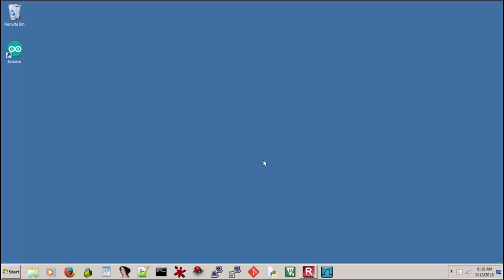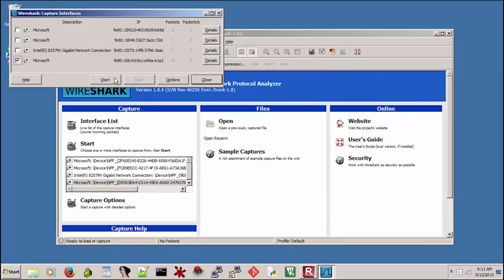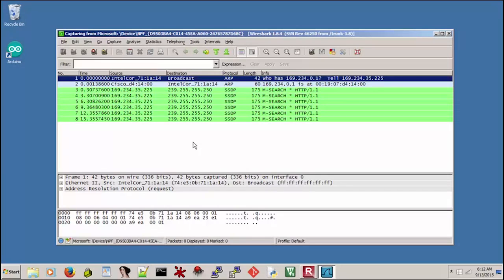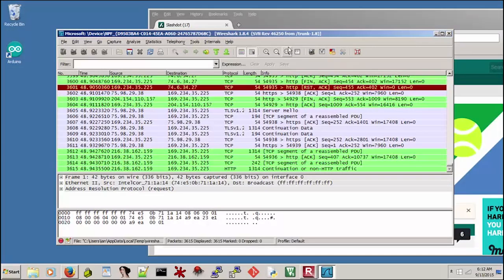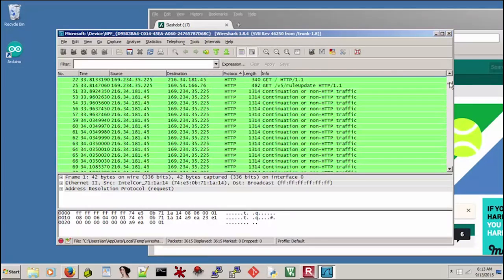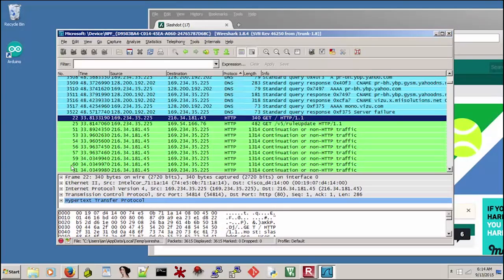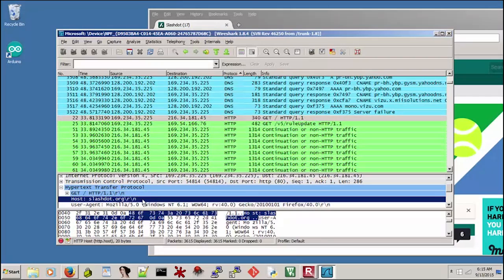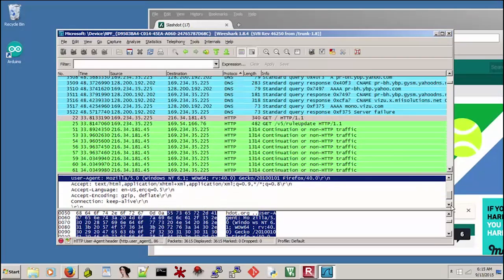Introduction to the Internet of Things and Embedded Systems-Lecture-32-Packet Capture Demo!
Learning Objectives-
• Explain the use of networking and basic networking hardware
• Describe the structure of the Internet
• Describe the meaning of a “network protocol"
• Explain MANETs and their relation to IoT
• Networking Basics : Why is Networking Needed?
• WAN Structure
• Internet Protocol
• Internet Structure
• Protocols
• Protocol Stack
• Network Layers and MANETS
• TCP/IP Application Layer
• MANETs

Networking and the Internet:

An important aspect of the Internet of Things is that devices are networked in some way, and often connected to the Internet. Networking enables devices to communicate with other IoT devices and larger cloud-based servers. IoT devices can often be thought of as small parts of a much larger collective system which includes large servers based in the cloud.

This video will introduce the basics of networking and the Internet protocol in particular. Eventually, most IoT devices are connected to the Internet,
so understanding the protocols associated with the Internet is important to the design of IoT devices. This video will also introduce the concept of a Mobile Ad Hoc Network, or MANET, which describes small, local networks of IoT devices.

Networking :It enhances devices. It makes things better, let's say. So it enhances features by giving you access to computational complexity
outside of the local device. So if the Internet of Things device is a camera or a phone or a car or whatever it is, the fact that it's connected on a larger network means that from that smaller device, you can access much more powerful servers, much bigger databases. You can access all that through whatever the device is. And having access to all this computational power and all this data can it be used, can it be leveraged to enhance a lot of devices and improve their features.